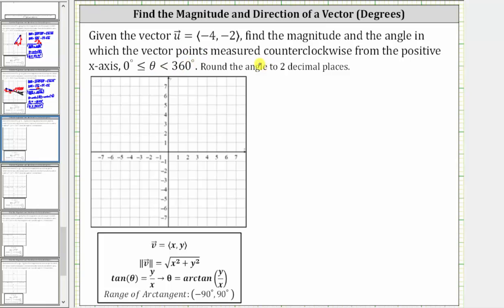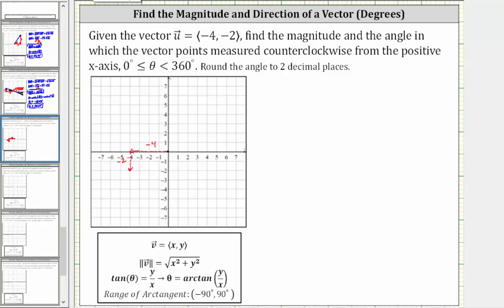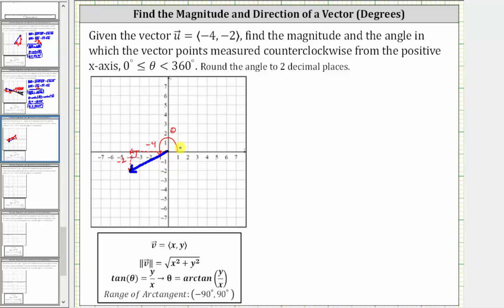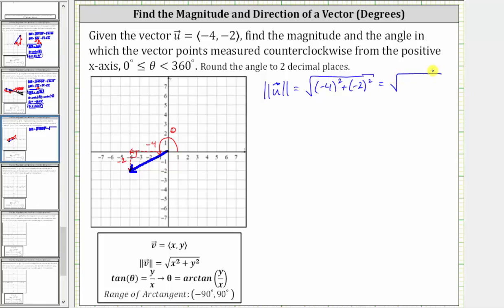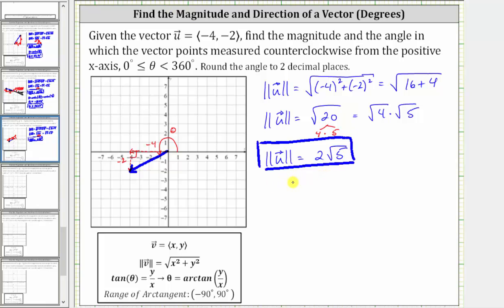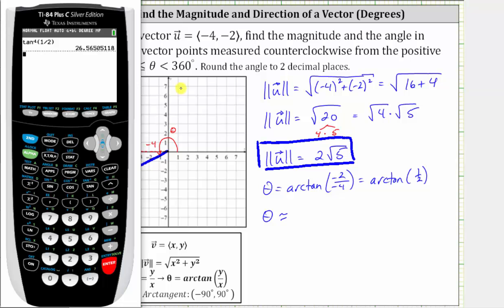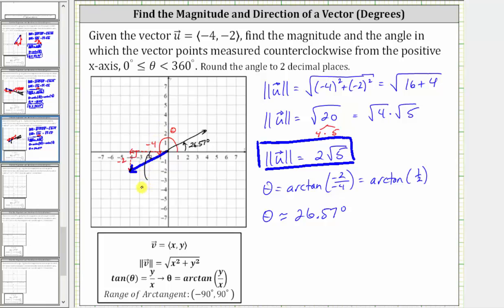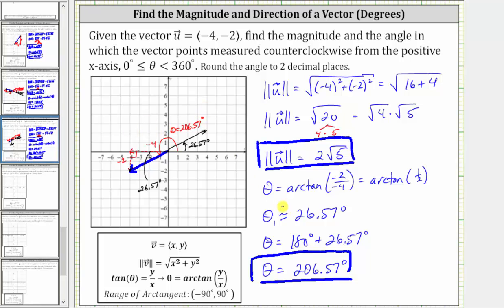Find the Magnitude and Direction of a Vector: Degrees and Quadrant 3